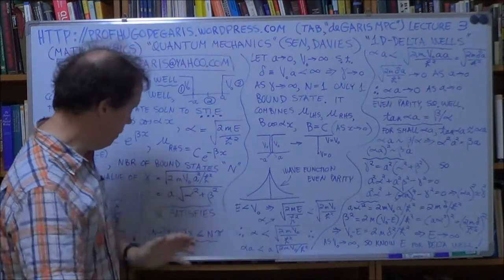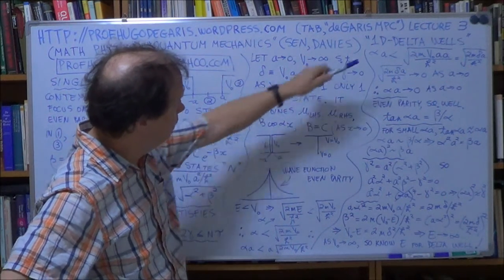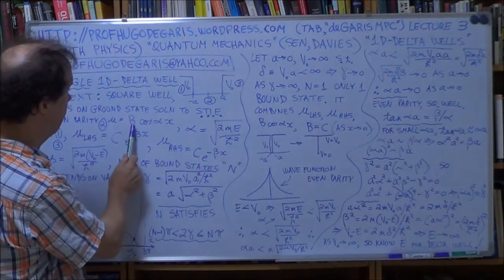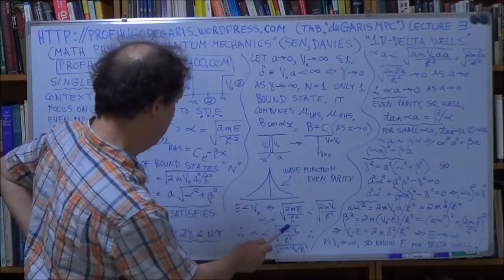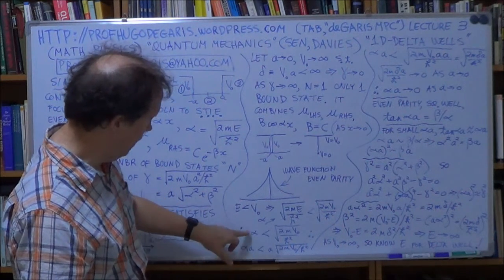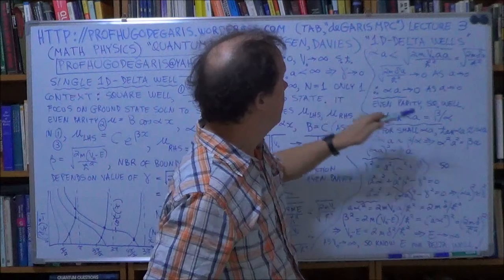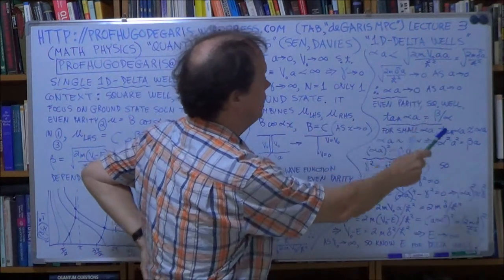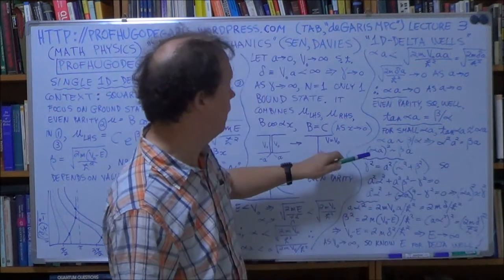deGarisMPC QM 3a 3of5 Sen,Davies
Quantum Mechanics (Sen, Davies) Lect. 3a ("1-D Delta Wells"), Part 3 of 5